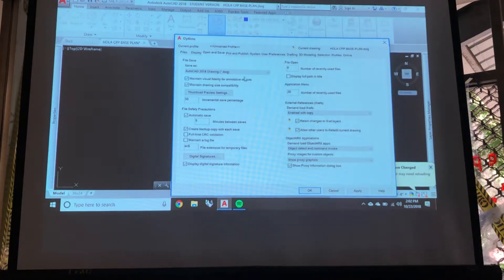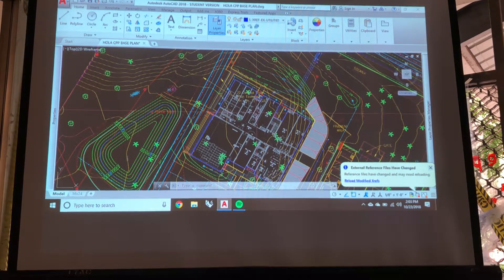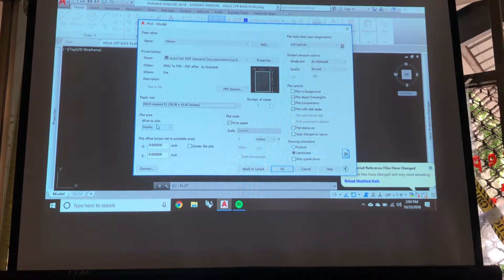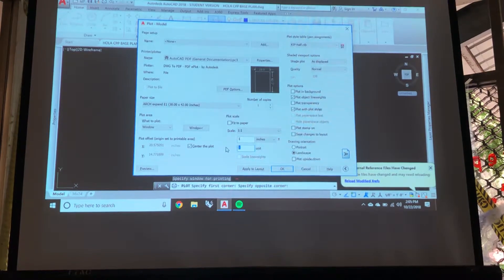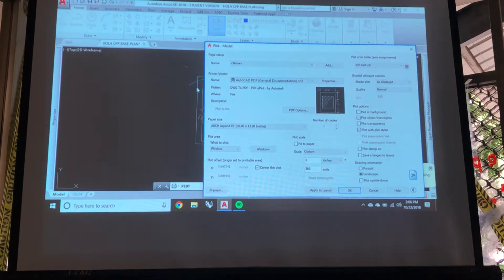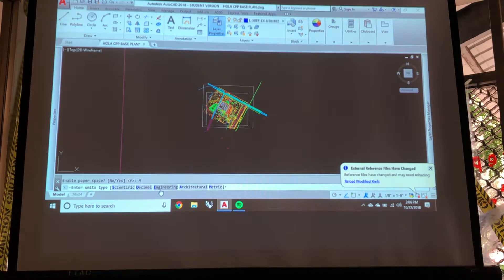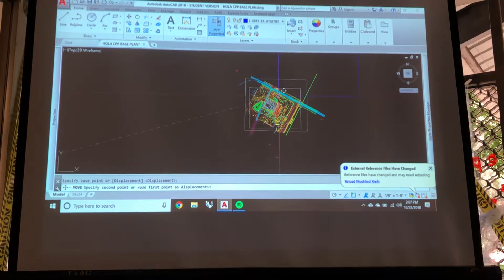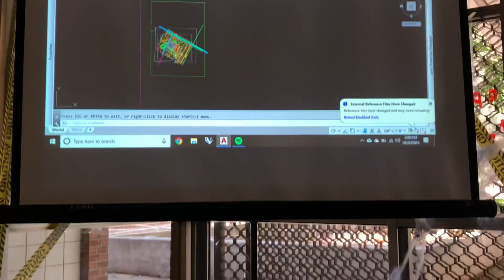How to Plot to Scale in AutoCAD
Ex: Scale: 1”=30’-0”
- Addition to explaining how to use MVSetup command.